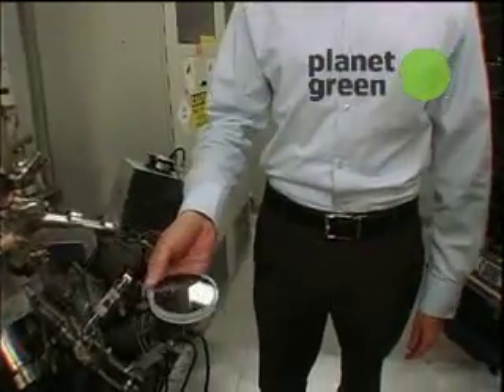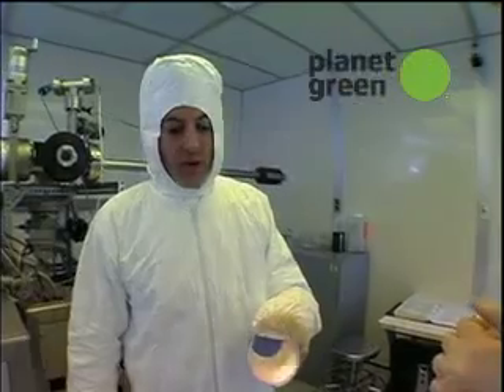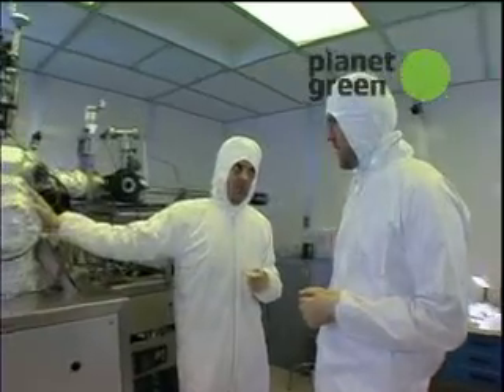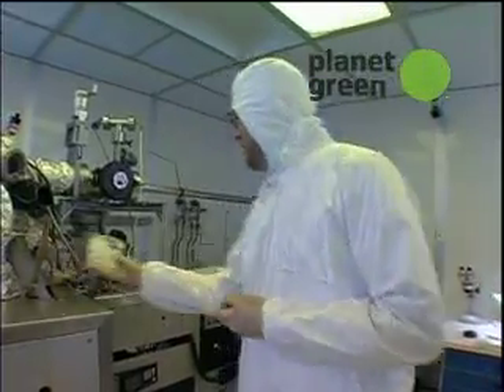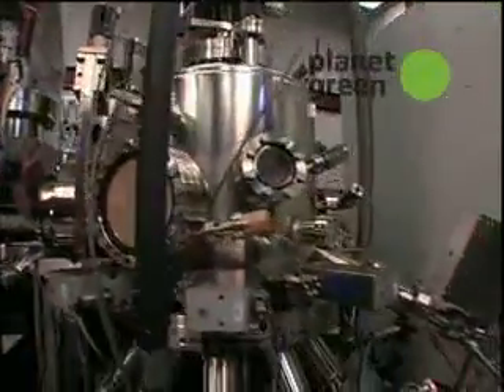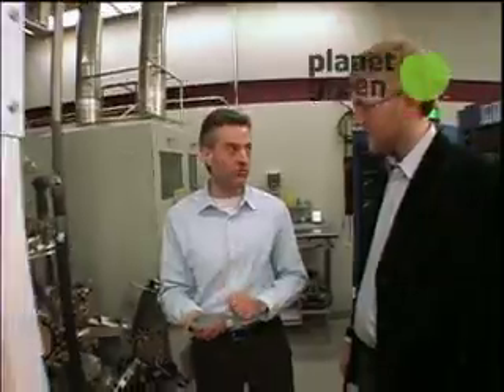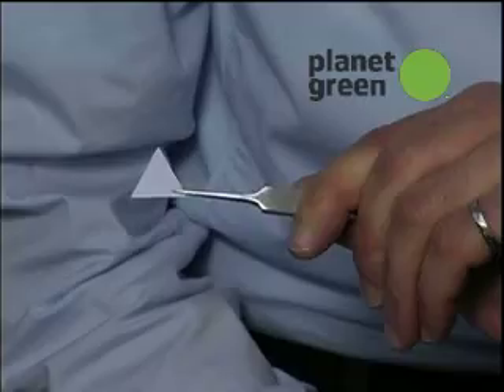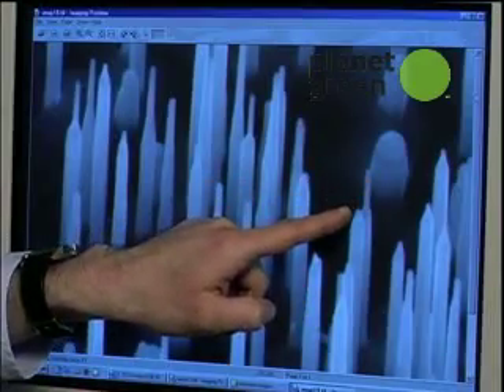G Word - How to Make Nanowires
Watch as green tech Joel Johnson reports from McMaster Univeristy in Ontario on how to make nanowires step by step.